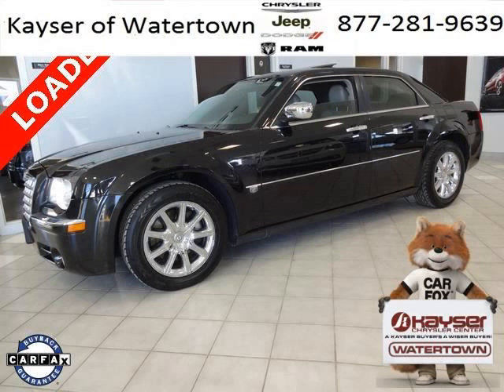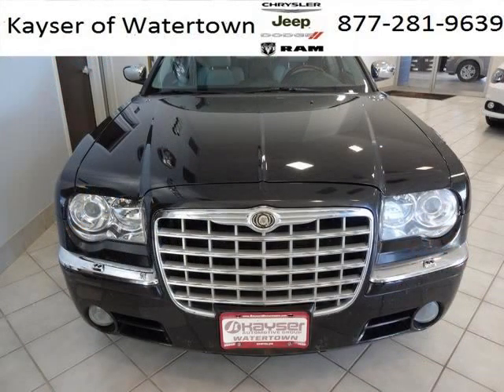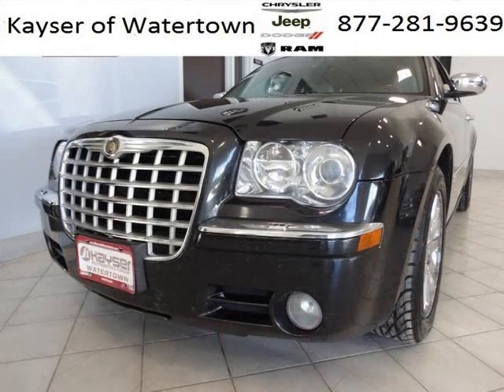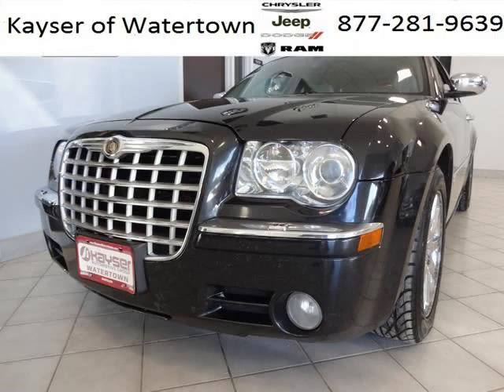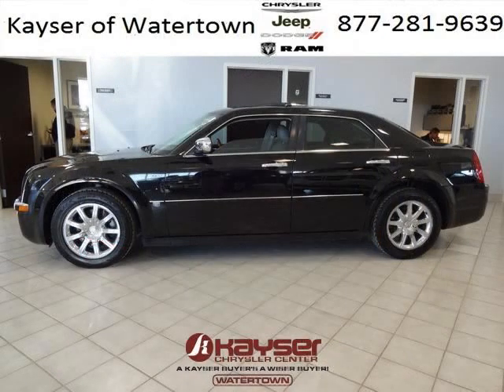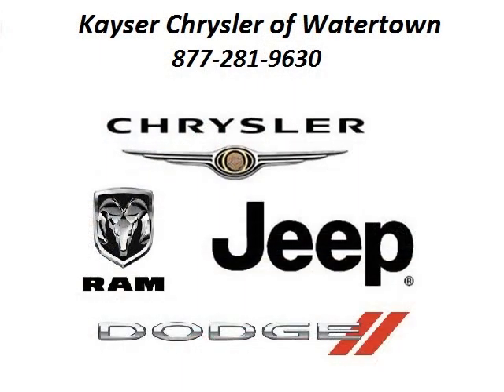Used 2007 Chrysler 300C Waukesha WI